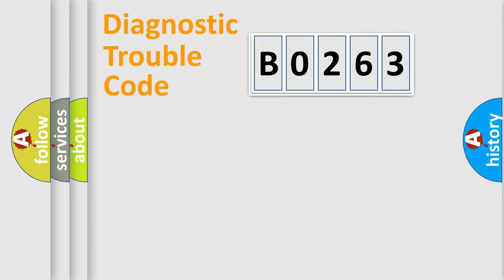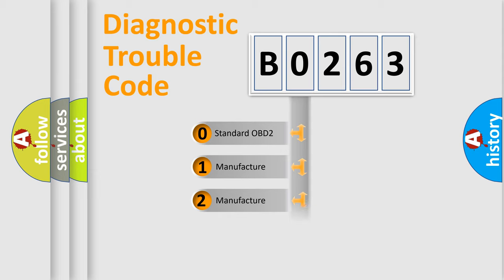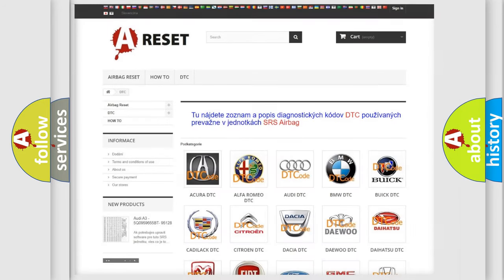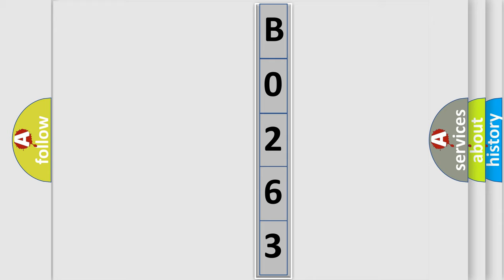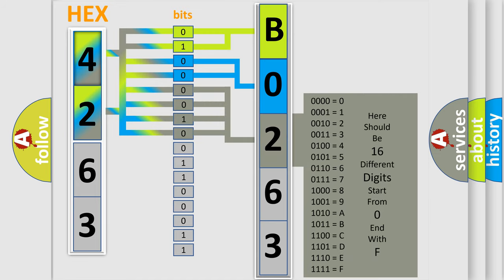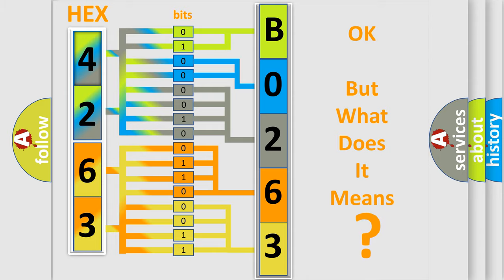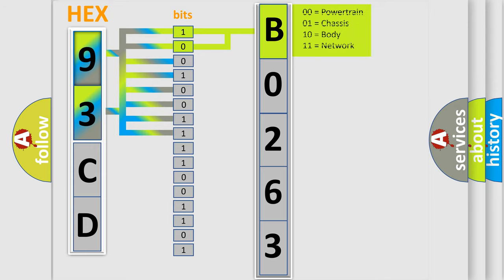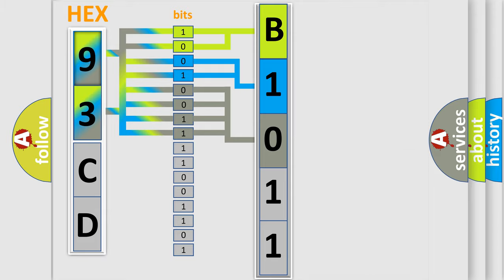DTC Saab B0263 Short Explanation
Contents:
0:21 Basic DTC analysis according to OBD2 protocol standard.
1:48 Insight into programming
2:58 A diagnostically understandable description of the Diagnostic Trouble Code
3:05 Basic error definition

Make:
Saab
Code:
B0263
Definition:
HO2S-21 (Bank 2 Sensor 1) Slow Response
Description:
Engine started,engine running in closed loop at a speed over 3 mph,and the PCM detected the average ratio between the HO2S Actual and maximum allowed frequency during 100 Lambda cycles was more than the Threshold value (e. g. ,0.66 Hz) during the test.
Cause:
 Exhaust leak present in the exhaust manifold or exhaust pipes Front HO2S failed,or front &amp;rear HO2S connections reversed HO2S has deteriorated,is contaminated or has failed